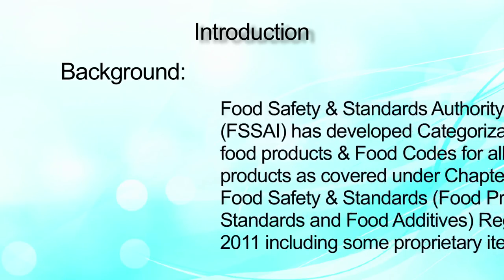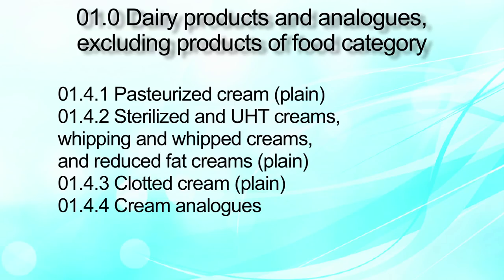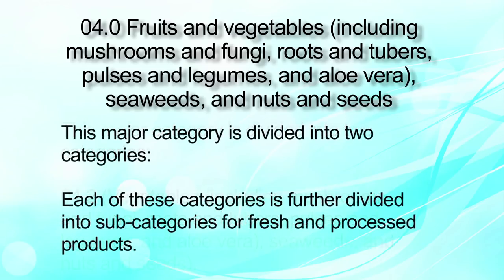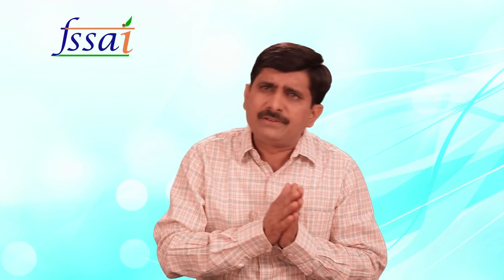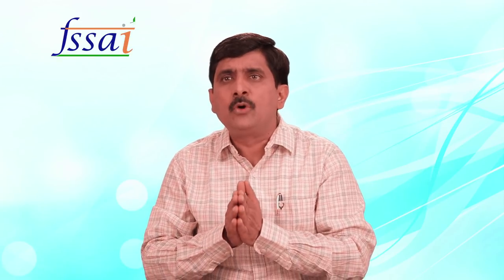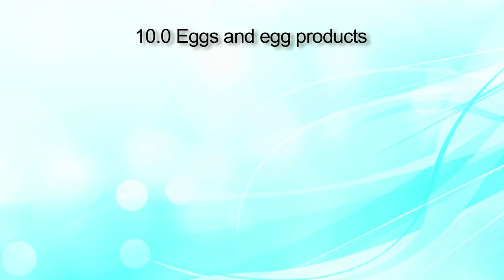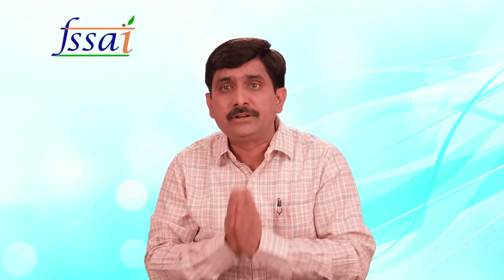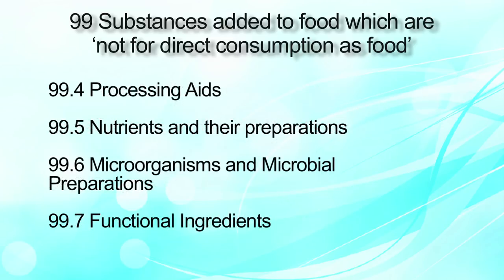Lecture on Food Categories in FSSA Regulation 2011 by Dr. Prabodh Halde (Module 2) | FSSAI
Dr. Prabodb Halde talks about food categorization as per FSSA Regulations 2011 its definition, and descriptors. (Module 2)